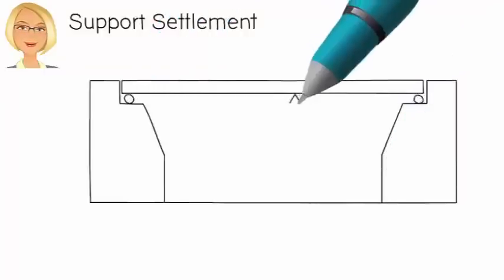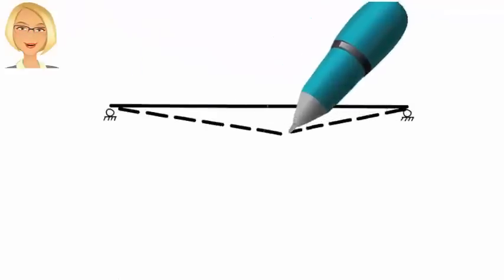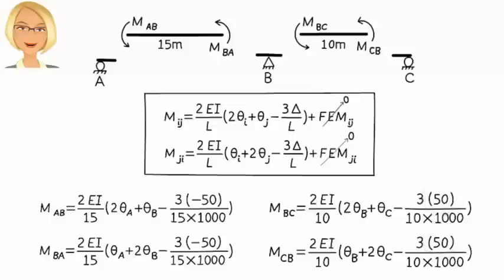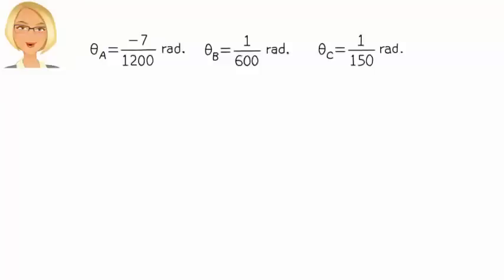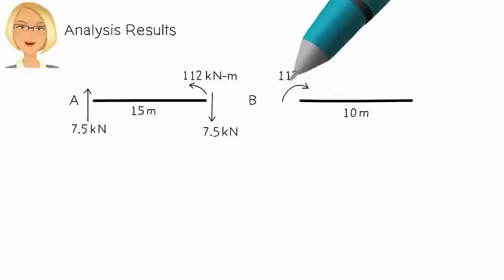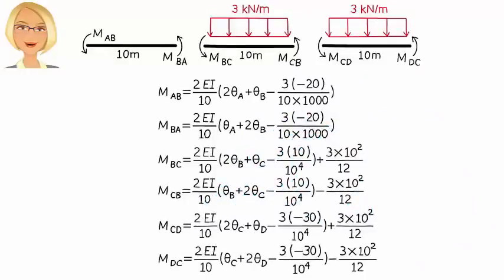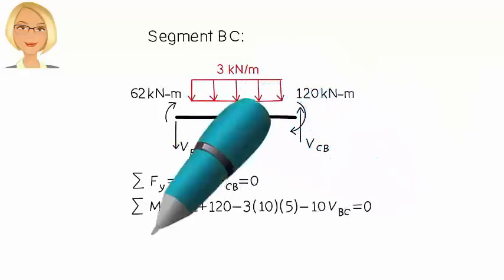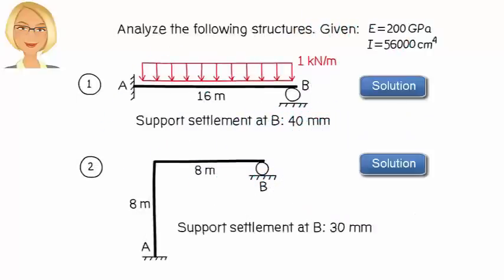SA32: Slope-Deflection Method and Support Settlement